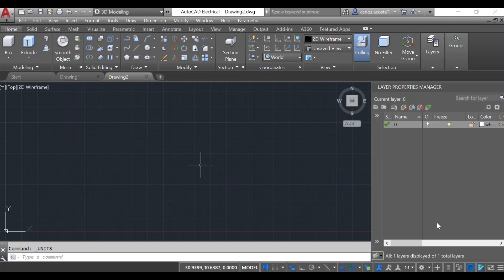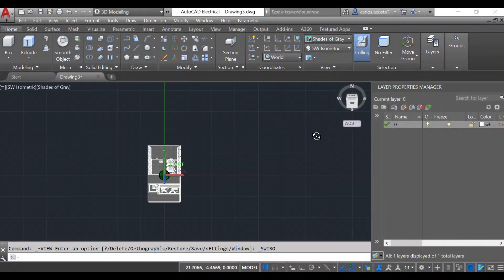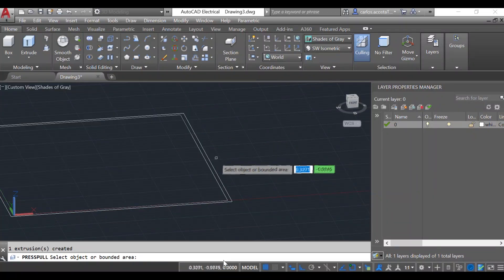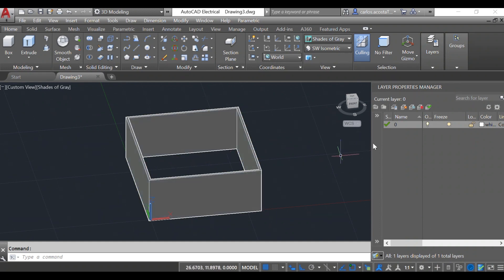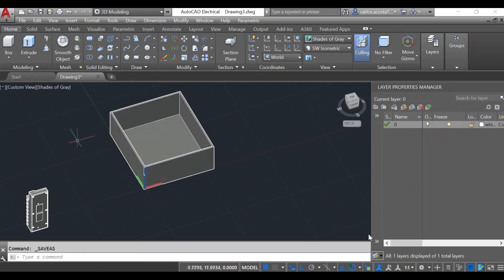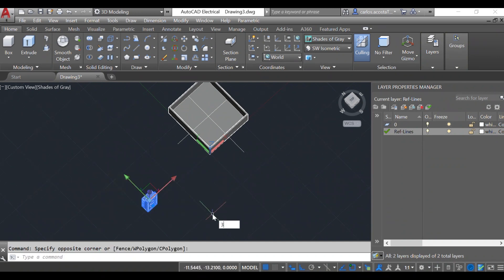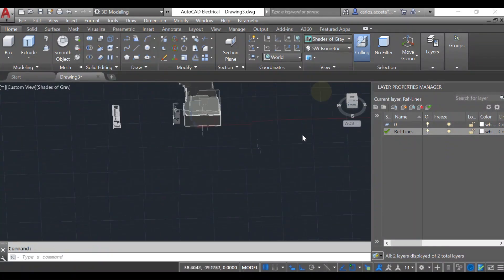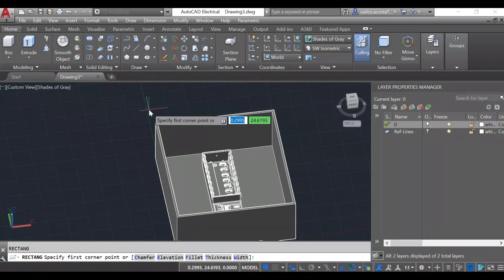Import 3D Objects, Rotate in 3D and User Coordinate System (USC)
This video shows how to import objects and place them in a custom coordinate system.